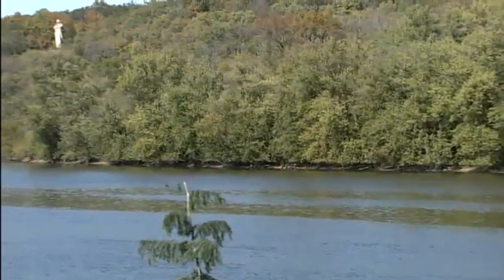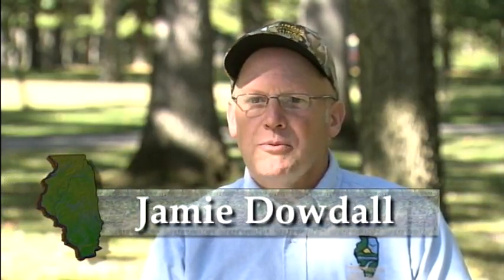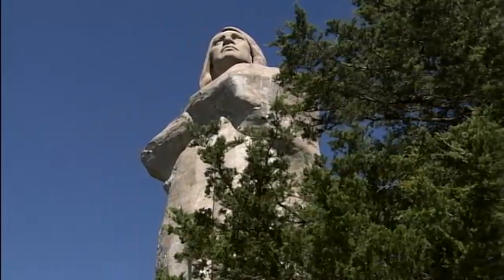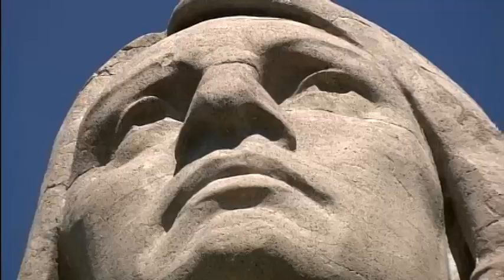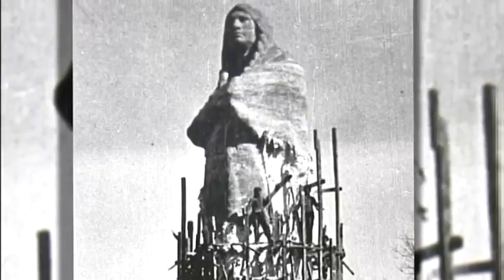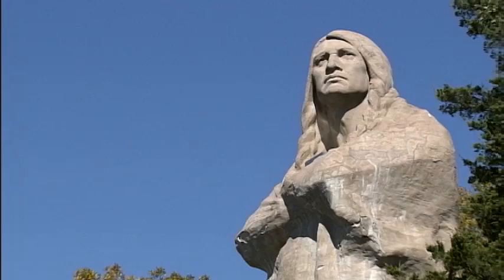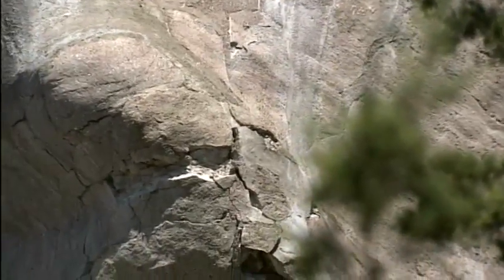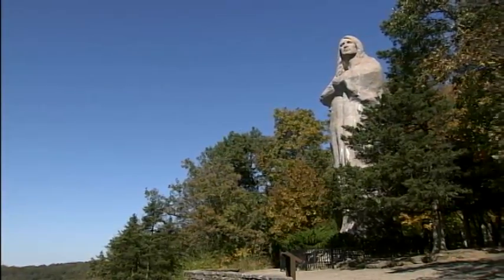Illinois Adventure #1803 "Lowden State Park's Indian Sculpture"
Illinois Adventure travels to Lowden State Park to see what is believed to be the second tallest monolithic sculpture in the world. Lorado Taft's Indian sculpture is sometimes referred to as the Black Hawk statue, but in fact wasn't ever named by Taft. It stands 448ft 4inch tall and looks over the Rock River Valley.